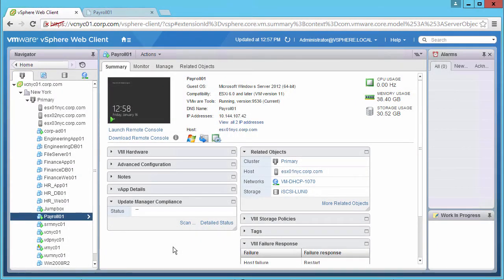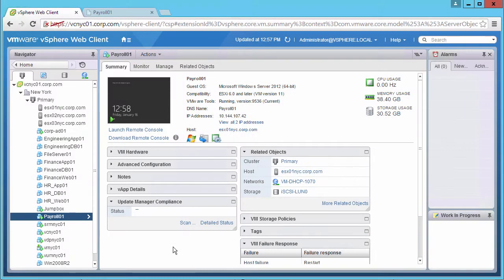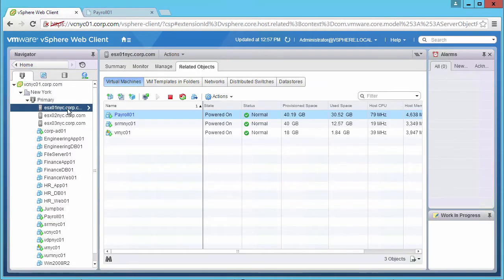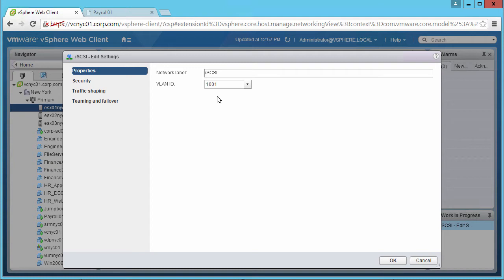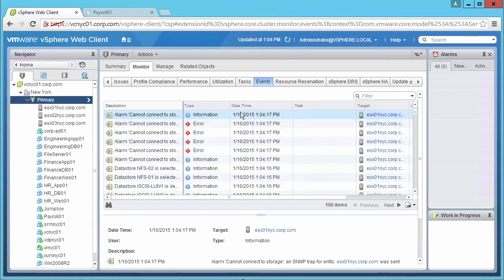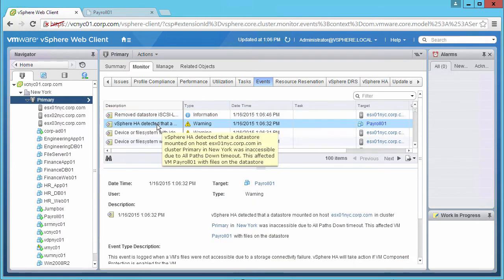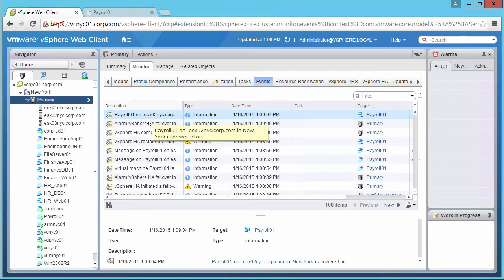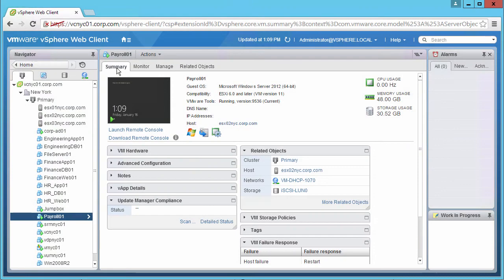vSphere High Availability VM Component Protection - Protect and Recover a VM from APD with vSOM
Demonstration of the recovery of a virtual machine from an all-paths down (APD) condition with the help of vSphere virtual machine component protection using vSOM.